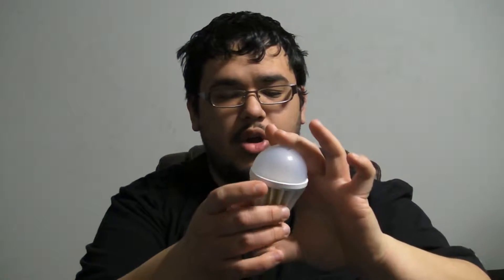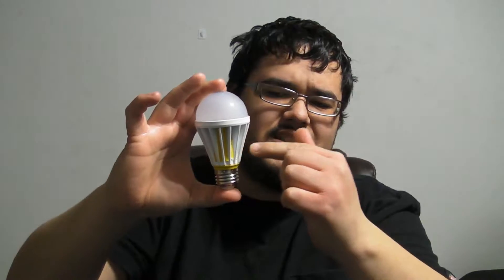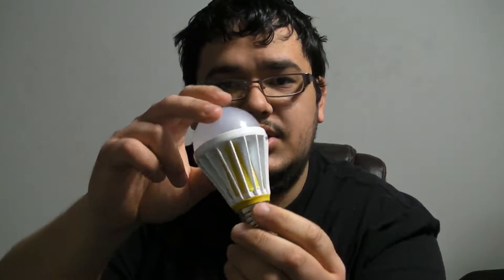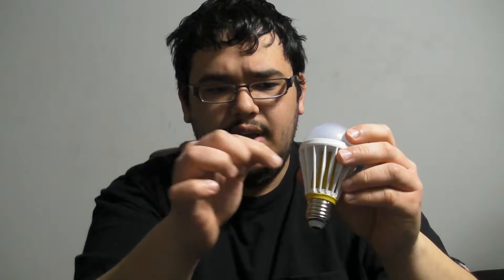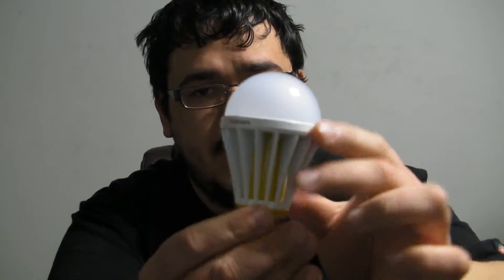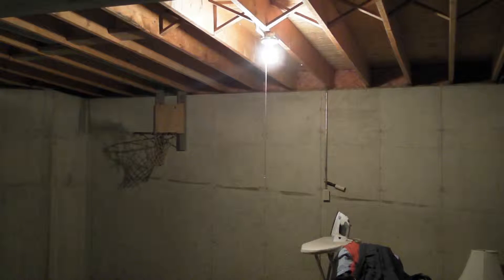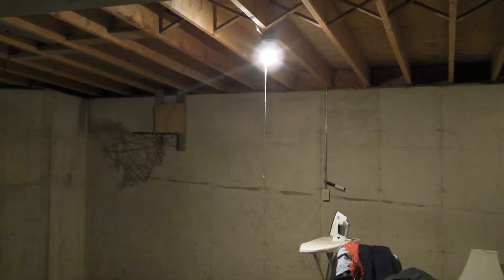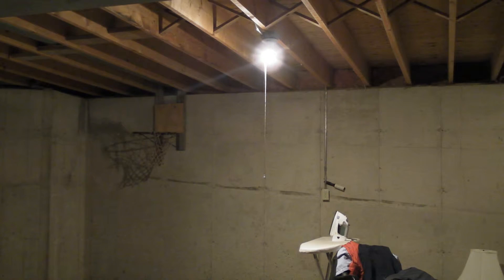XLEDIA X80L - 15 Watt - 1160 Lumen - Soft White (2700K) Review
Get the bulb from the link below - as well as the diagram

calculate your savings here!